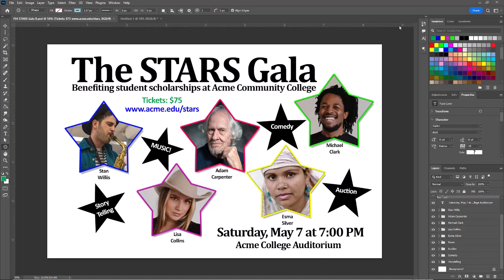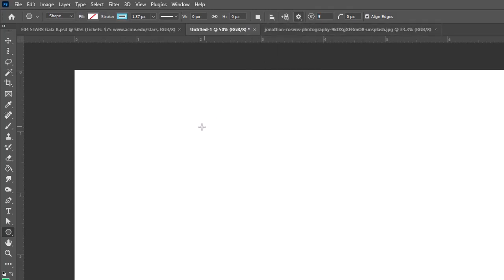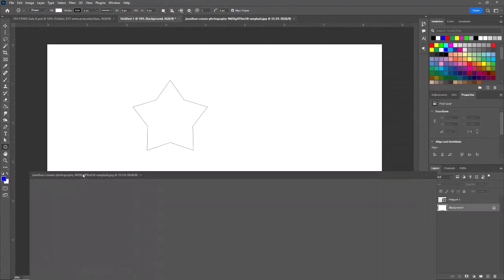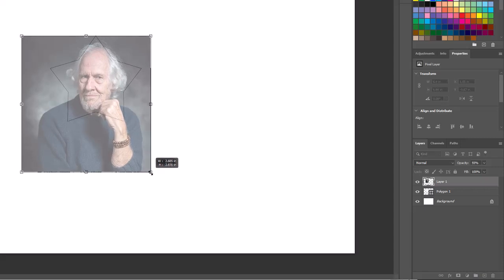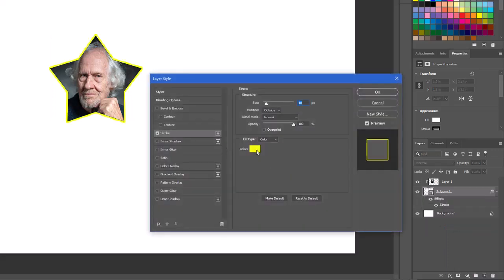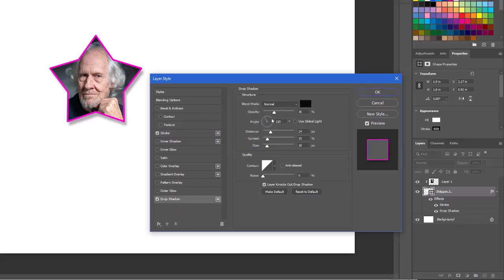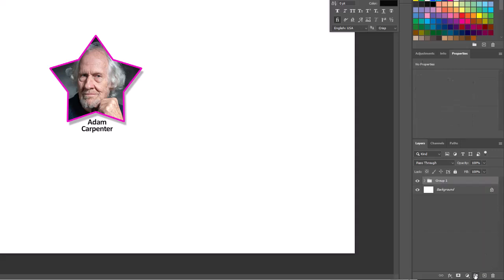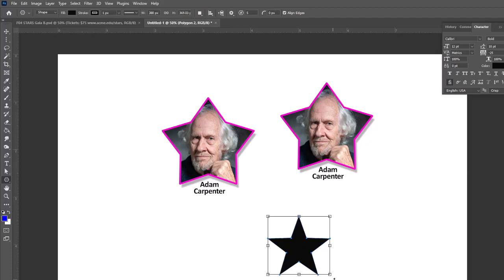Photoshop 06P - Polygon Shape - STARS Gala postcard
For this advertisement postcard, we'll use the Polygon shape tool to create two different star shapes and apply a clipping mask.